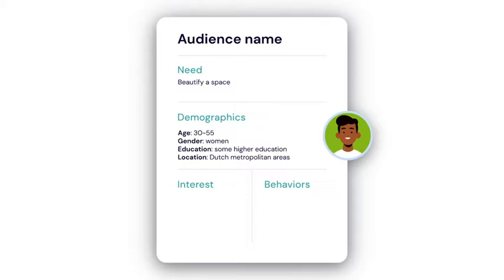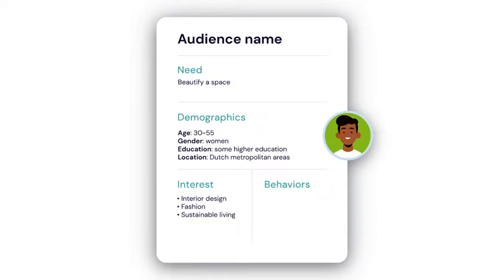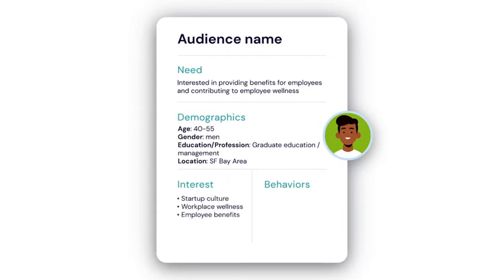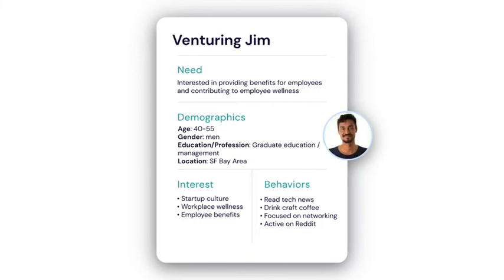Defining your Target Audience - Facebook, Coursera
Week 4 Understand Your Audience: Define Your Target Audience